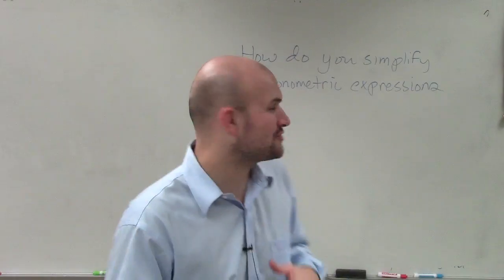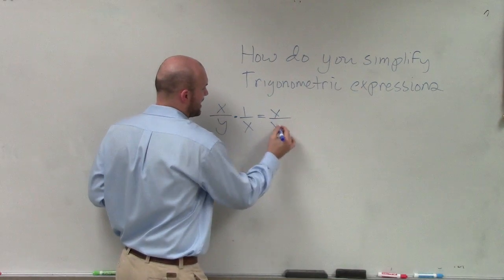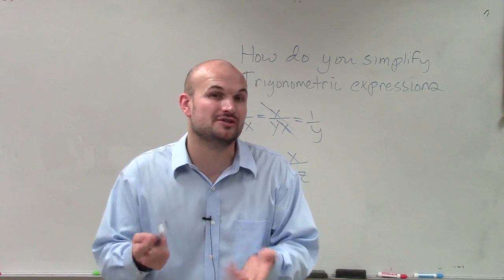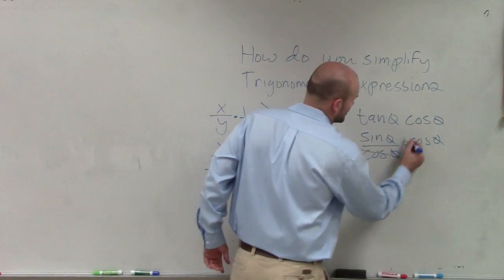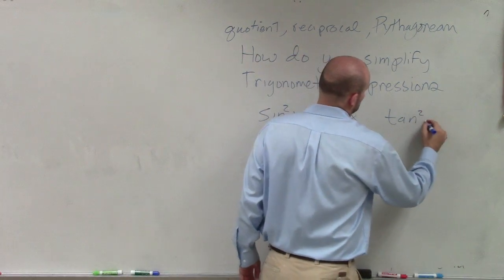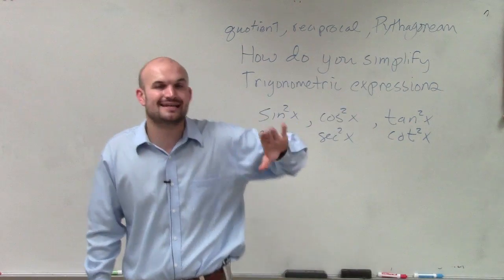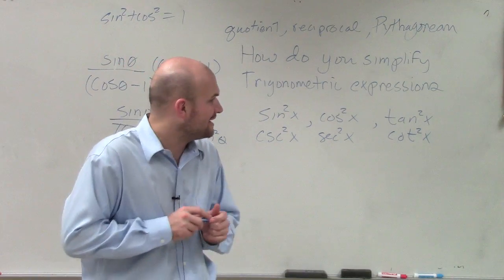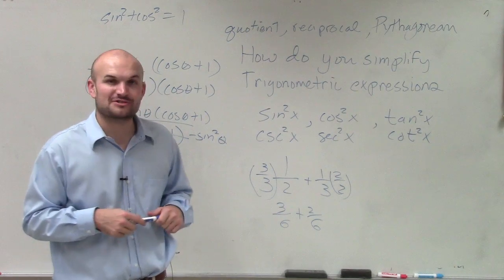How do you simplify trigonometric expressions